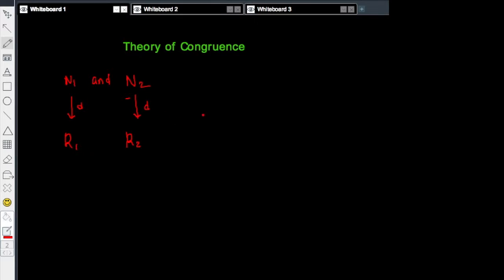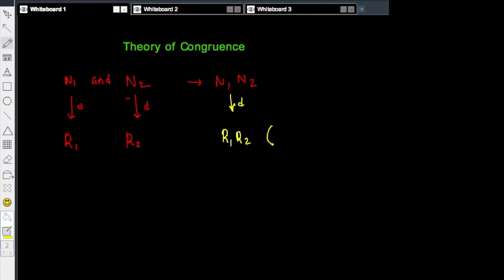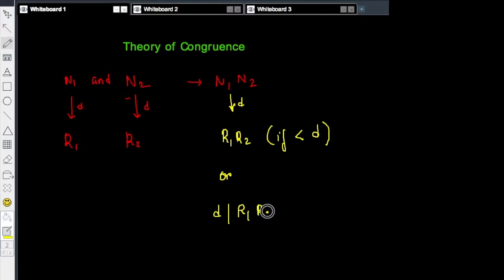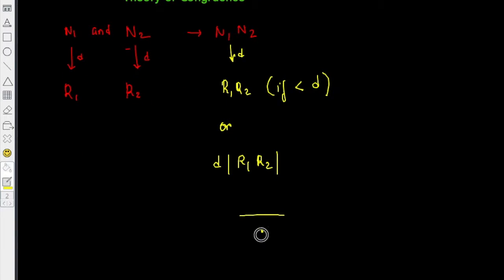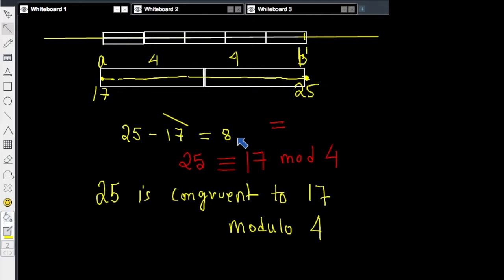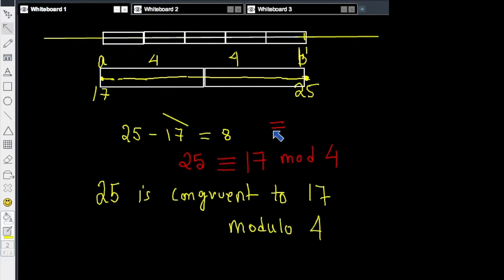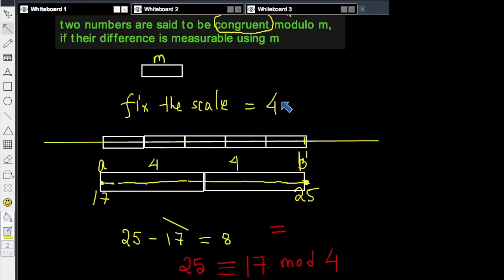Theory of Congruence | Introduction with Geometry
In this video, we are going to discuss theory of congrueny, which is a continuation of the previous video.

Happy learning!